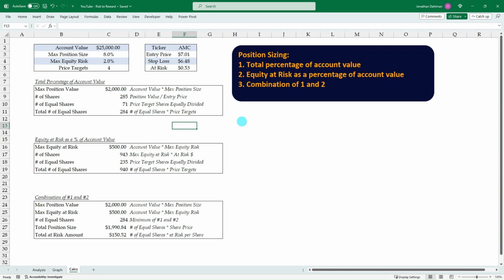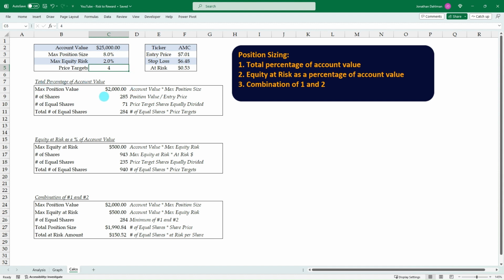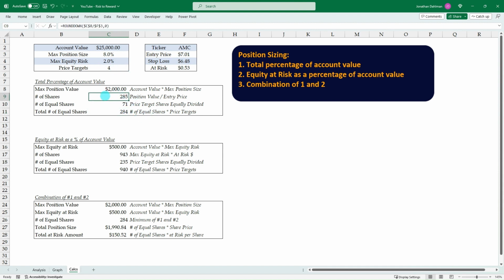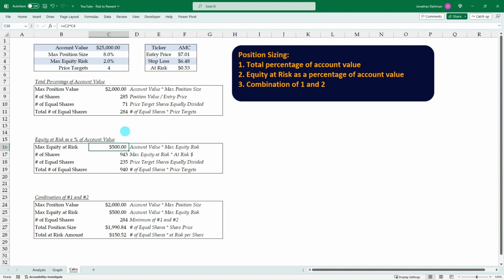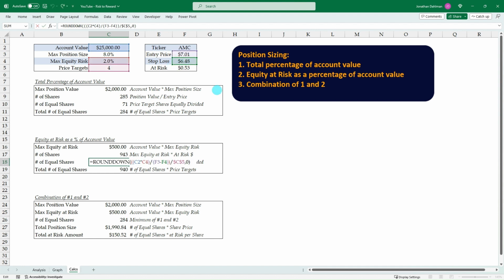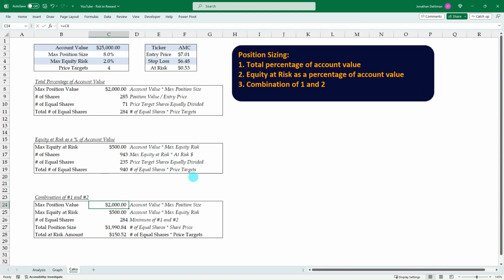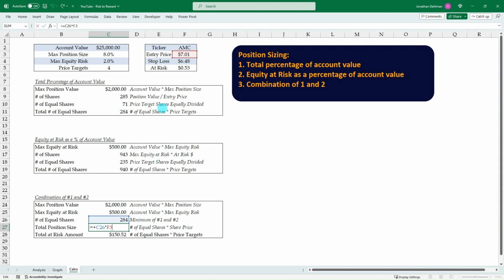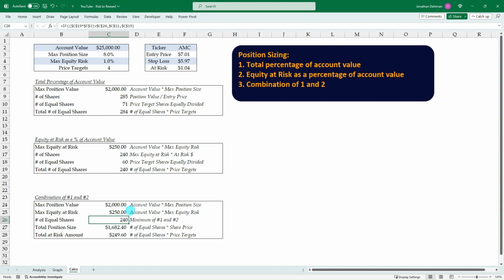How to Calculate Position Sizing Based on Percent of Account Value and Equity at Risk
In this video I am going to show you how to calculate position sizing based on percent of account value and equity at risk with multiple price targets.

This walkthrough of position sizing will highlight the need to calculate the appropriate position size for each equity trade. I will cover how to set up the formulas for calculating a position size based on the max equity value you are willing to commit to a trade. The second method of position sizing I will walkthrough calculating the position size of a position based on how much equity you are willing to risk on a given trade. The final method I will walkthrough will combine the first two approaches into an optimal position sizing method that considers both total equity at risk and total equity committed to a trade. After watching this video you will be able to answer the question of how to calculate position size of trades with multiple price targets when considering equity as a percent of account value and equity at risk.

***Timestamps***
0:00 Introduction and Overview
1:16 Position Size Based on Total Percentage of Account Value
3:40 Position Size Based on Equity at Risk as a Percentage of Account Value
6:07 Combining the Two Different Methods
9:02 Conclusion and Final Thoughts

👉 Completed Template Available For Purchase: